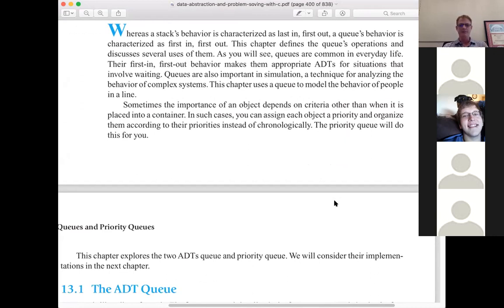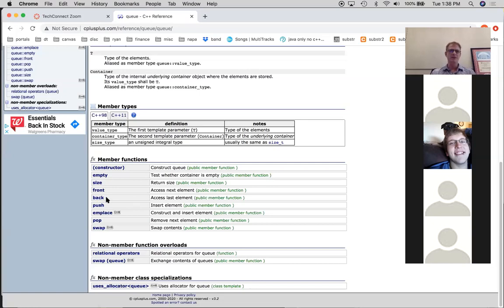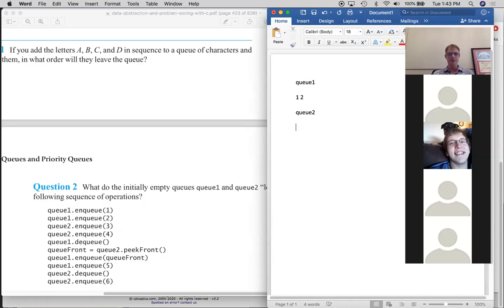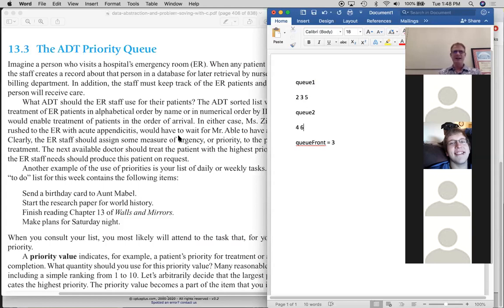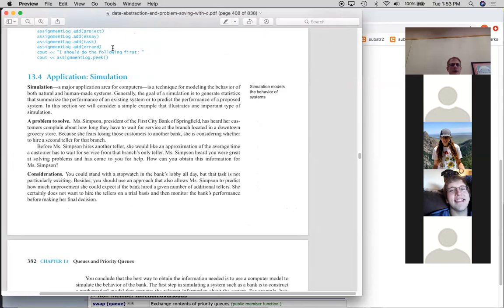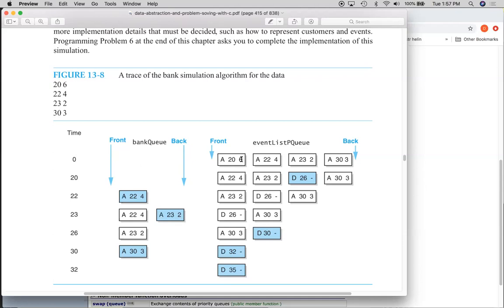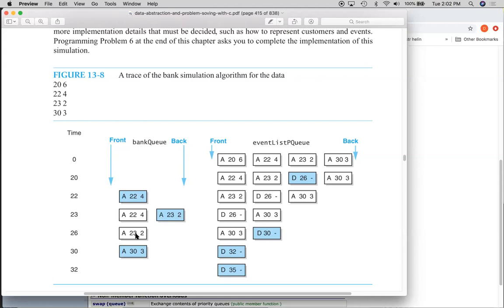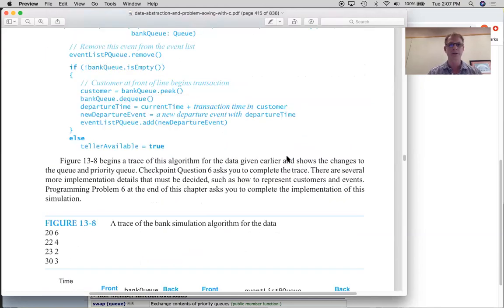Lesson 26 queues part 1